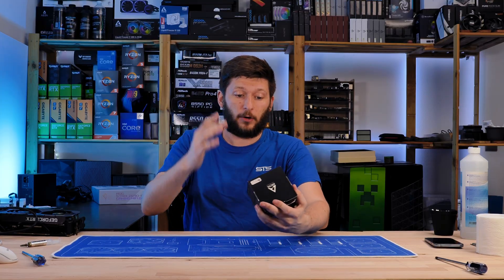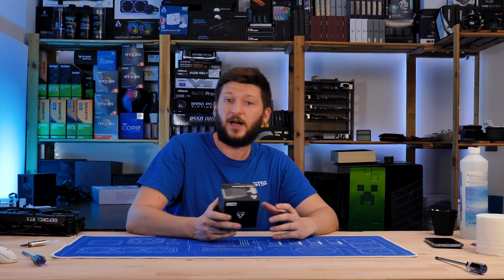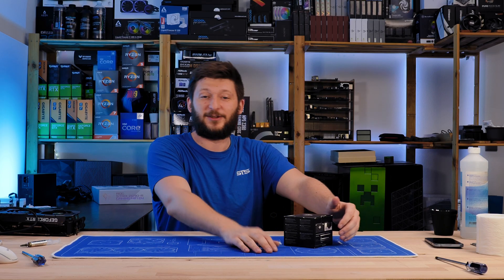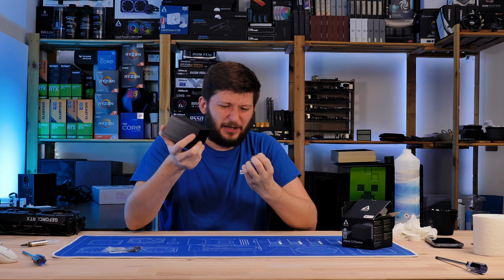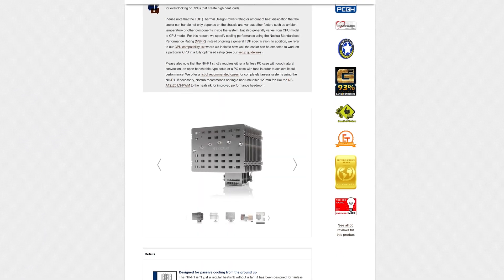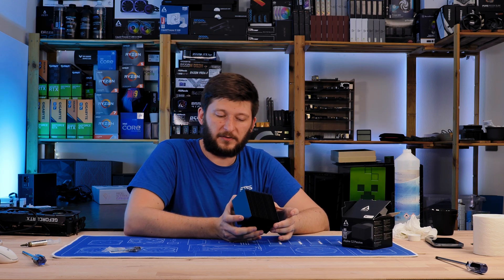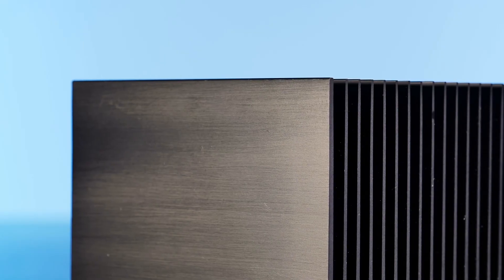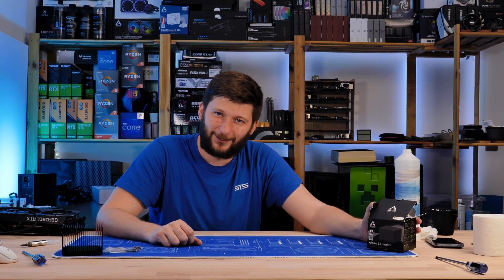5 Year old Arctic Alpine 12 Passive vs 12th gen Intel - Will it survive?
In This video, we will take a closer look at the Arctic Alpine Passive 12. Although this enormous version of an SMT Cooler might be a couple years old, let's find out if it can survive a 12500!

-- Used Hardware:
MOBO: Asus Z690
RAM: Thermaltake Toughram RGB
CPU: Intel i5 12500

00:00 Intro
01:35 What's in the box
02:15 Explanation
03:25 Specs
05:45 Purpose
08:20 How to install
09:30 Results
12:15 Game Benchmark
13:25 Summary